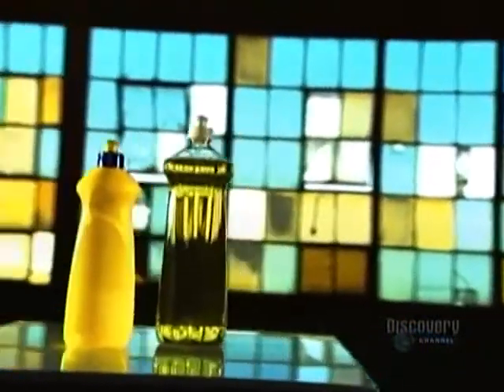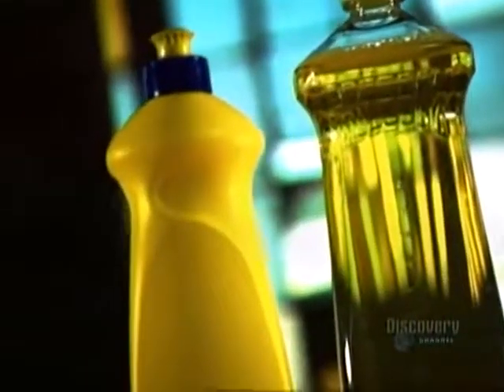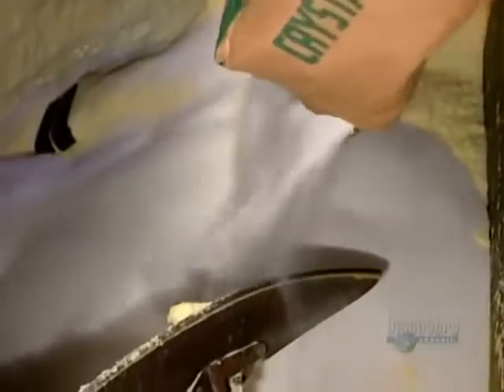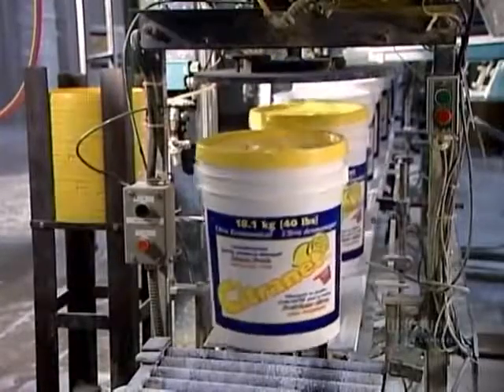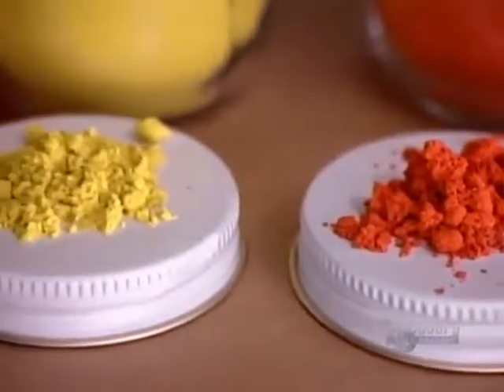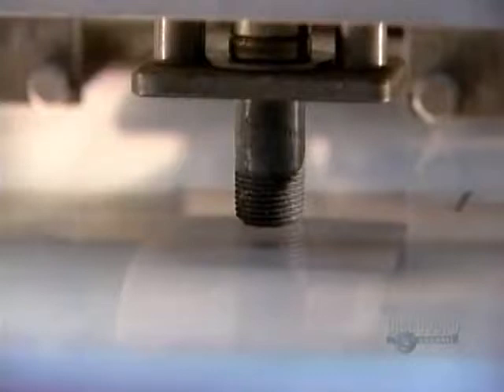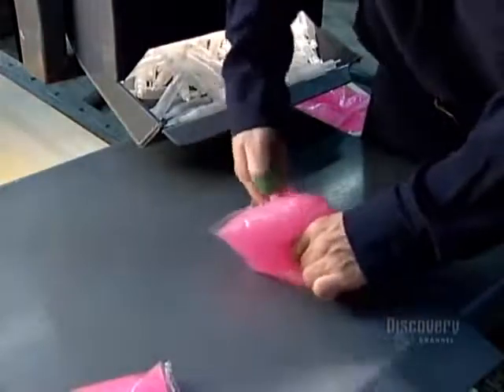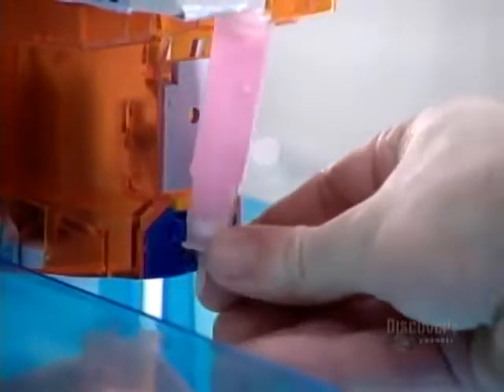How It's Made Detergents